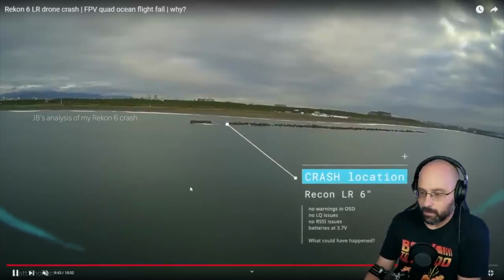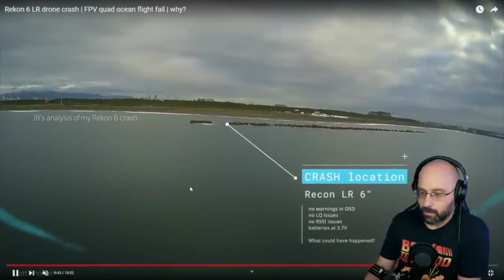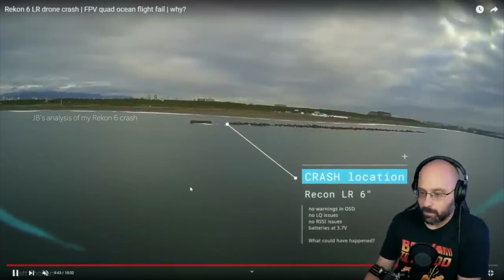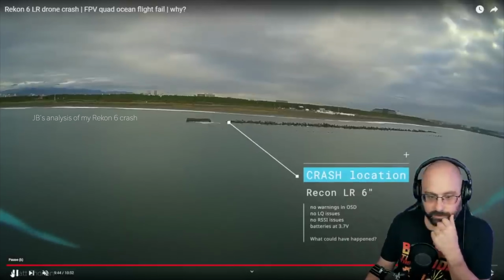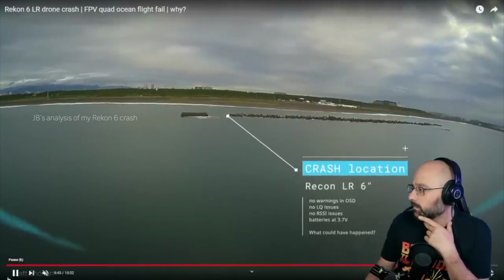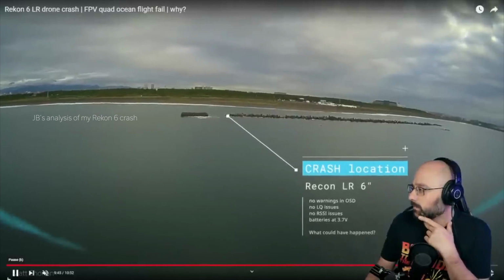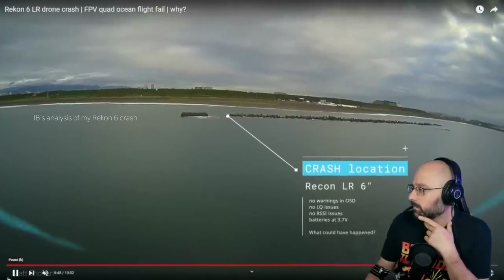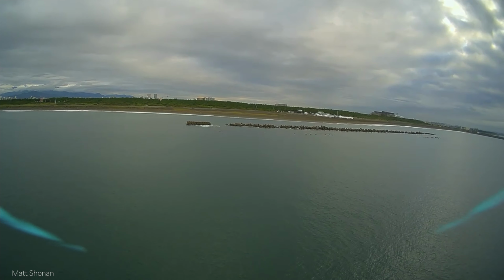Joshua Bardwell's Analysis of my FPV Rekon 6 crash | What happened ???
Joshua Bardwell's analysis of my crash into the ocean.
Sudden nose dive crash.
Thank's for the great comments!

Happy flying!

Wherever you are in the Galaxy ...

Matt
Sources:
Photos & Video materials: